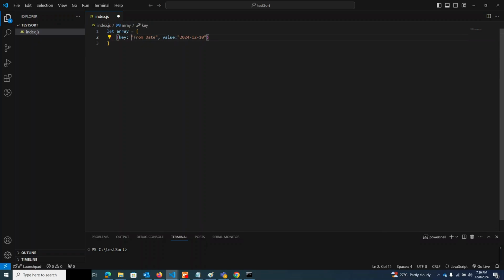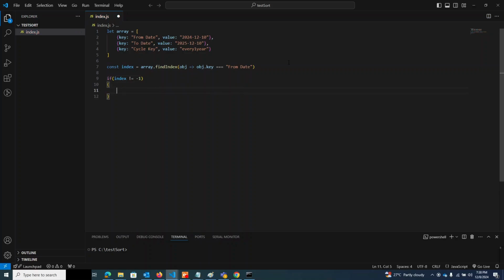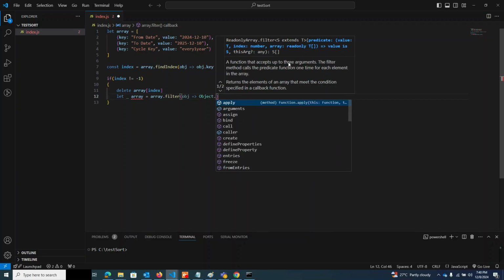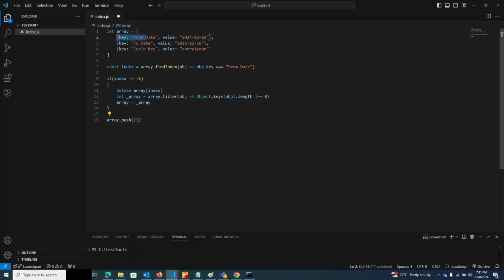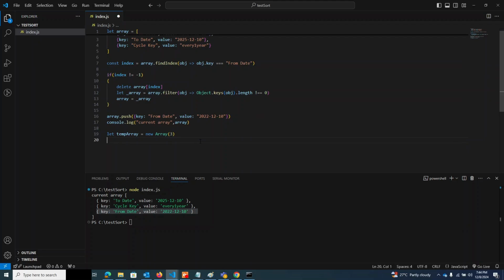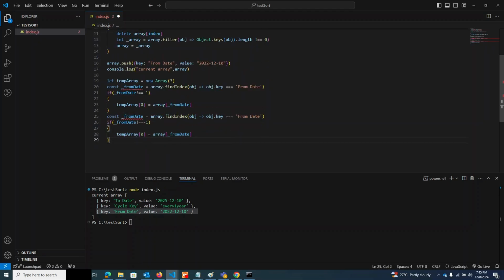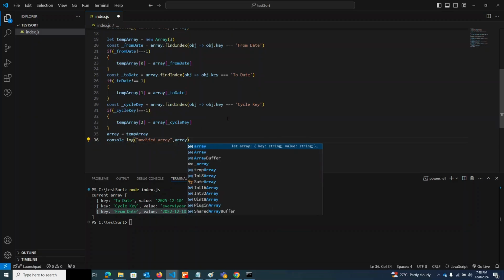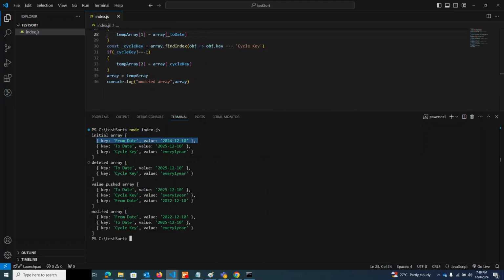JAVASCRIPT: Delete object from Array and Readd.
This video will take you through deleting an object from array and readding.